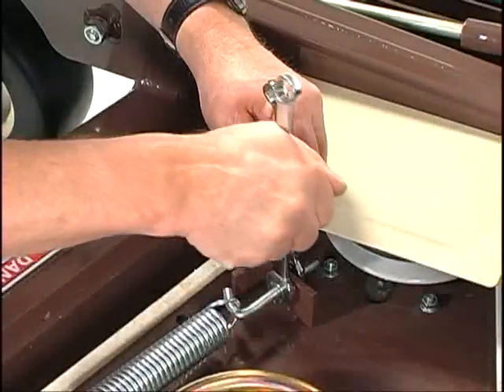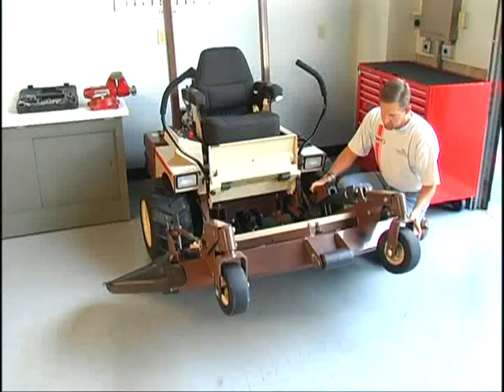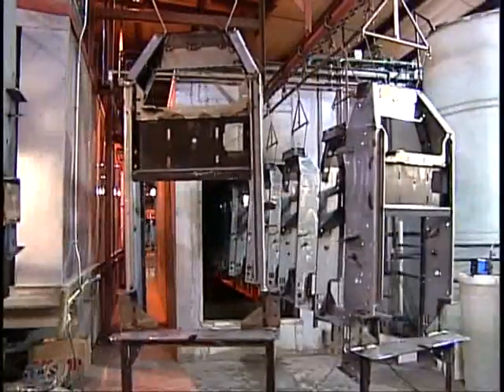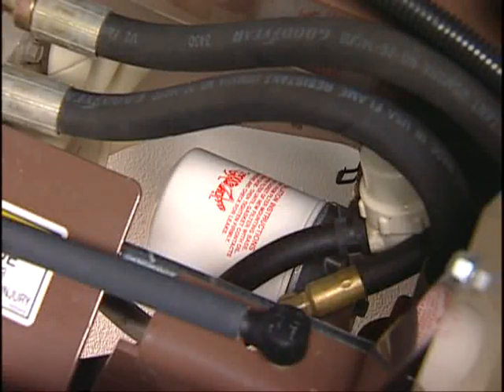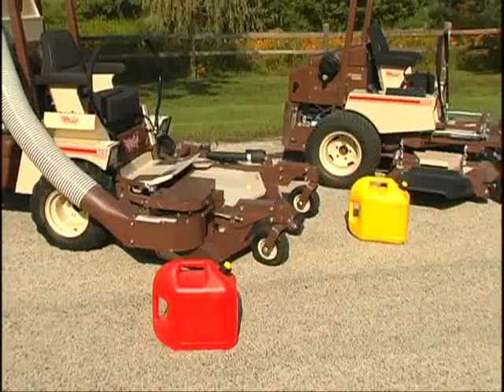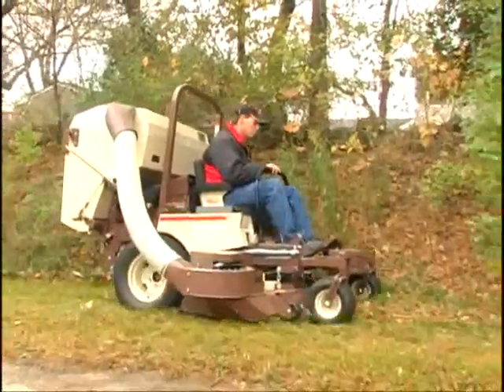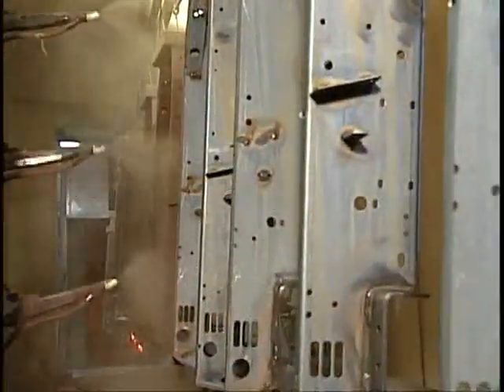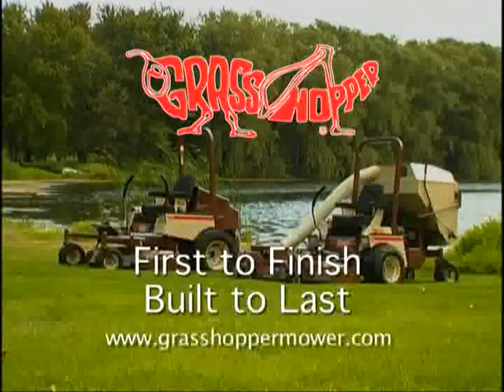Easy Service & Maintenance | Grasshopper Mowers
When it comes to routine maintenance, the service friendly, low-maintenance design of Grasshopper mowers, it's easy to keep your Grasshopper in peak operating condition and avoid downtime.